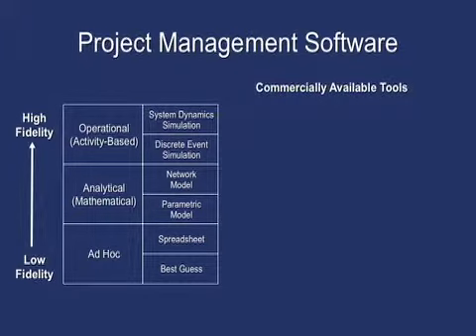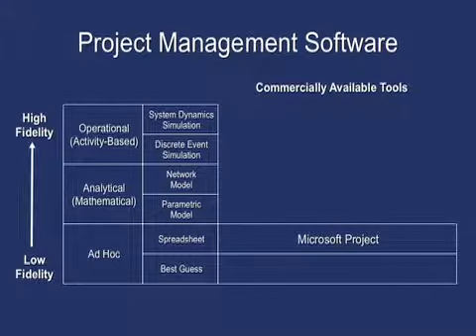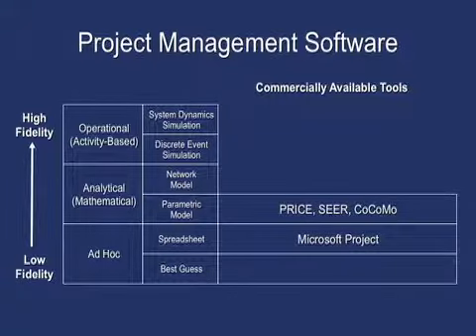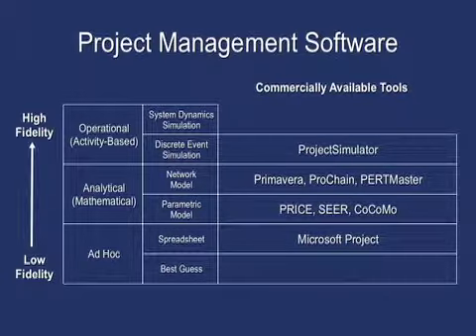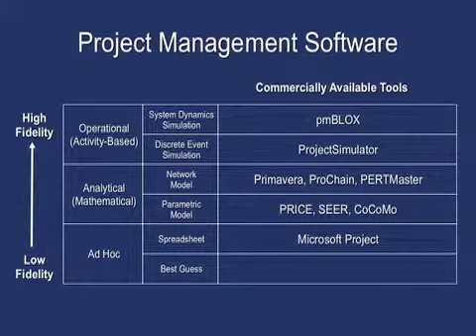Video 4: Project Management Example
This video is part 4 of a 4-part series on understanding business systems (e.g., business processes and activities) and choosing the right tool for the job. The video applies the approach described in the first 3 videos to the world of project management and commercially available project planning tools. The theories and recommendations in this video are based on articles and books previously published by J. Chris White, President of ViaSim Solutions. Download Power Point here.